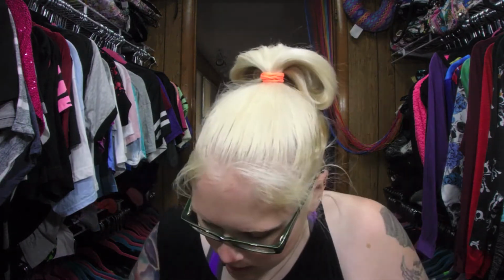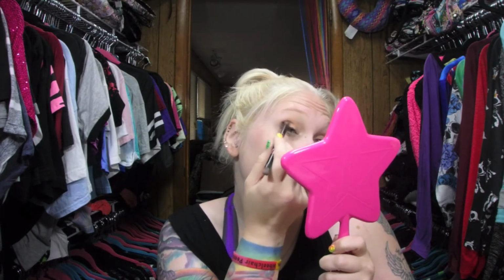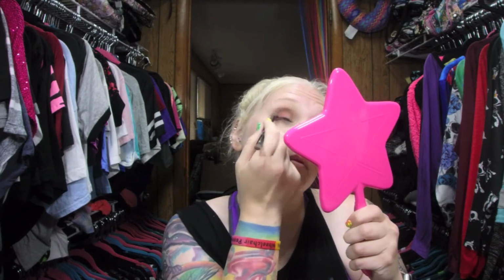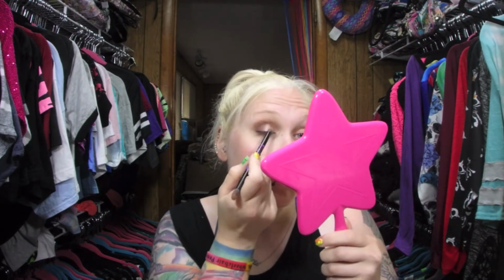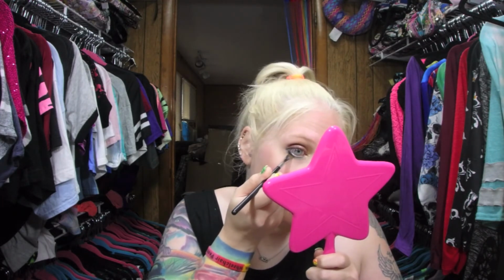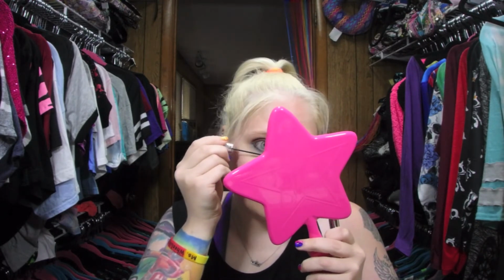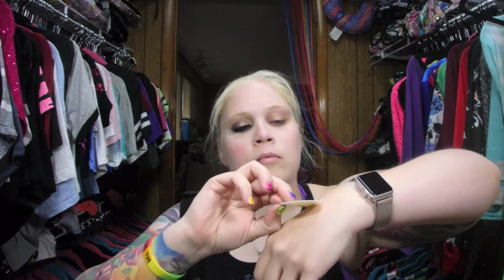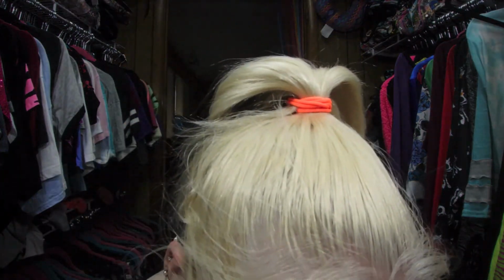June Boxycharm unboxing, try on & review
Boxycharm is a monthly subscription service that sends you 5 full size products every month for just $21! If you like to try new products you may or may not normally buy... this is your type of subscription box!

I would like my Youtube channel to be a reflection of all aspects of my life. I have recently got into the make up world. I have had several people in person AND on my instagram ask me to do unboxing and review videos of my monthly subscription boxes... so I figured why not!
The editing on this one isn't what I wanted it to be at all, I definitely rushed it. I have a couple more unboxing and review videos also I am working on to have up for you all in the next week!
I hope you can enjoy this different aspect of my life as much as my vlogs and work out videos. I promise to have more of those up soon as well!
I would love to hear anything so I can work on improving it in future videos!!